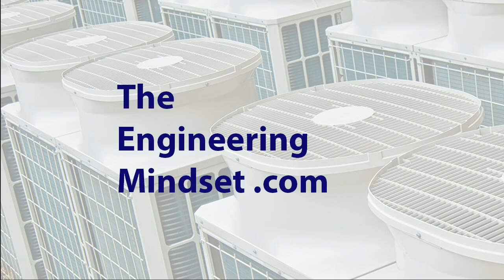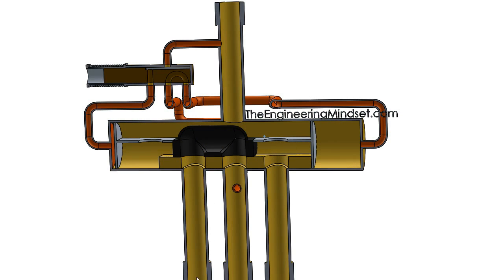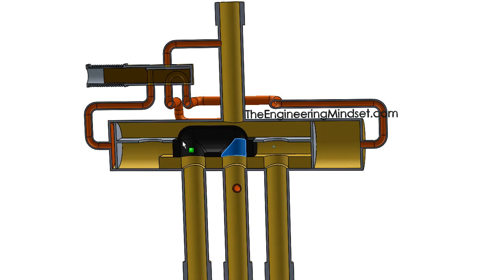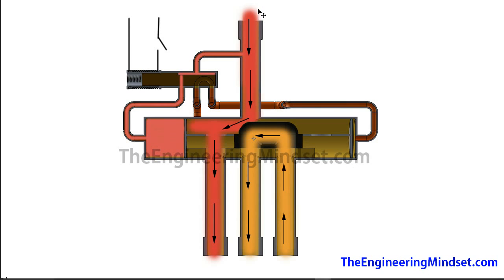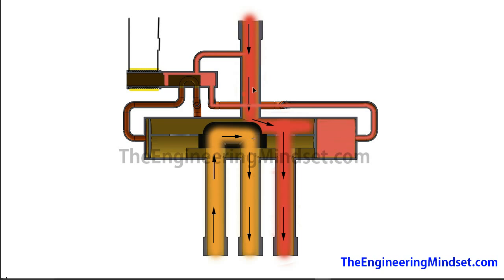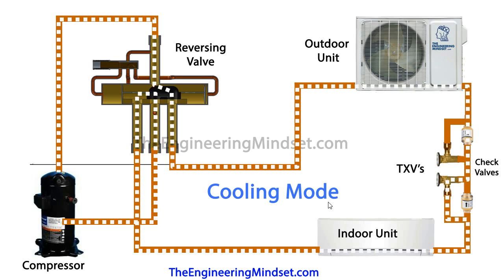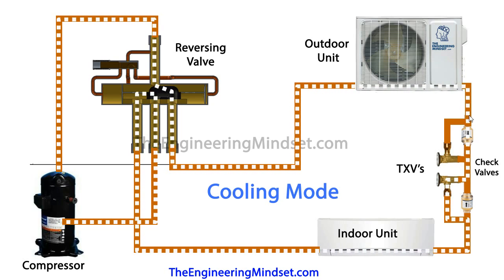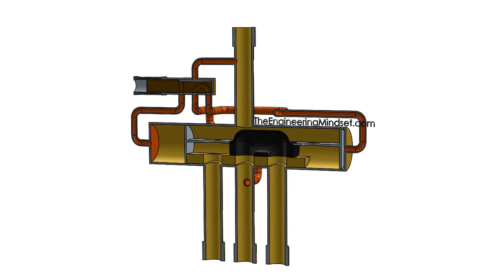Reversing valve - Heat Pump. How it works, Operation.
In this video we take a look at how a reversing valve works in a heat pump, we explain the basic operation of a split system air-source heat pump as well as a look at heat pump reversing valve construction.